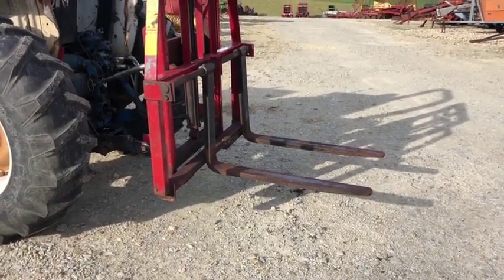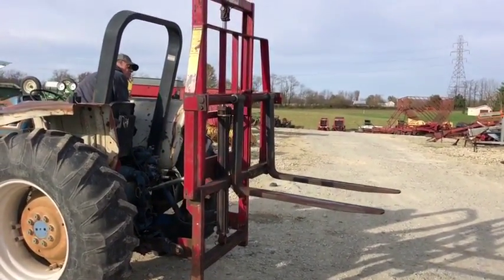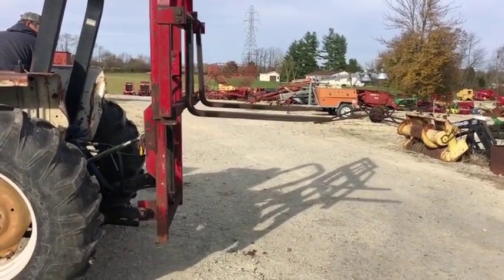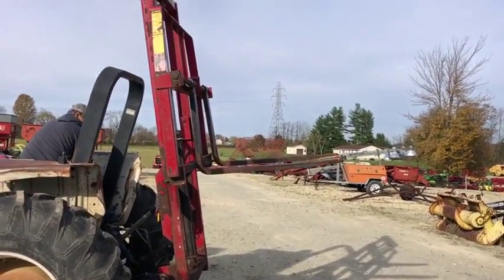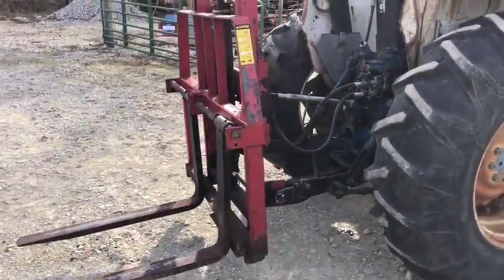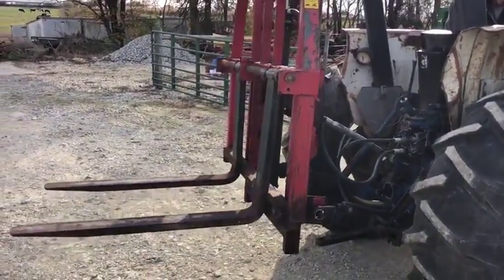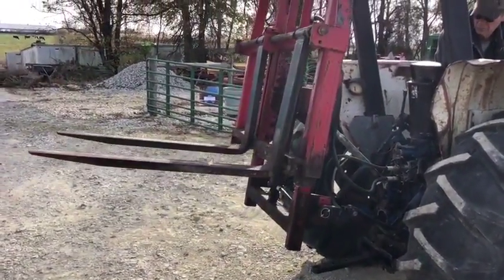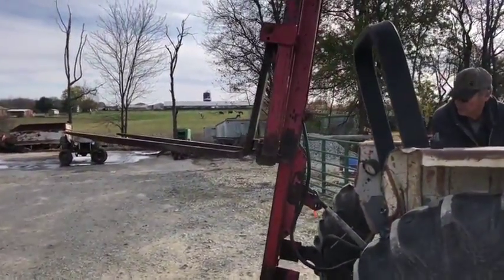WORKSAVER For Sale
Title: WORKSAVER For Sale

Category: Fork, Pallet